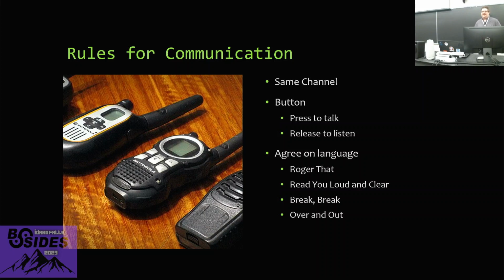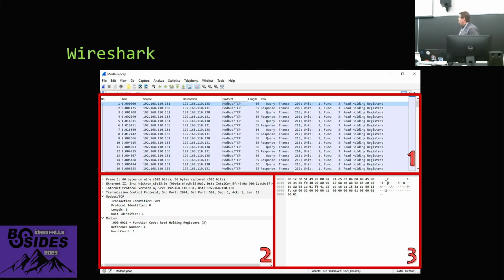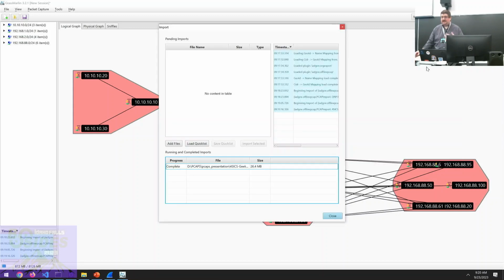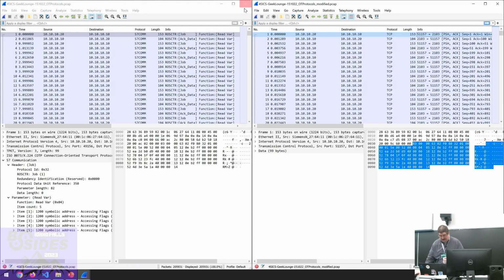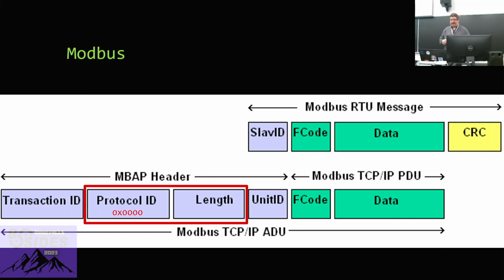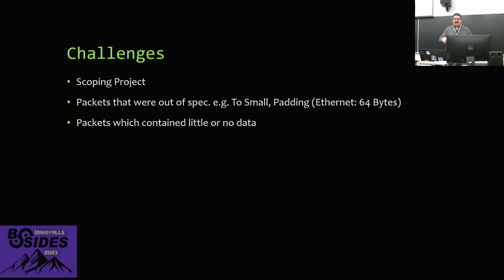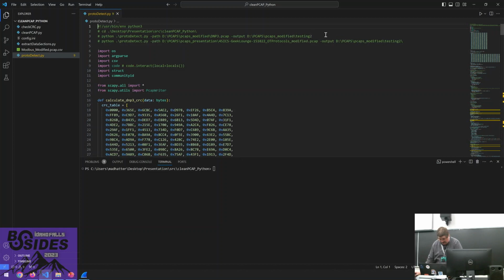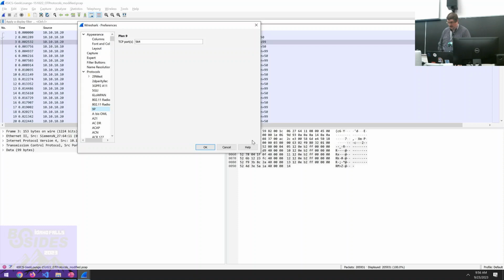DECODING THE UNSEEN: ENHANCING OT FINGERPRINTING WITH PROTODETECT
Lawrence Wellman
In the Operational Technology (OT) realm, accurate identification of network protocols is crucial for effective security and risk management. This presentation investigates the limitations of three existing network tools for analyzing network traffic, revealing their heavy reliance on network ports for fingerprinting TCP and UDP protocols. This presentation introduces protoDetect, a tool to assist in identifying OT network protocols.